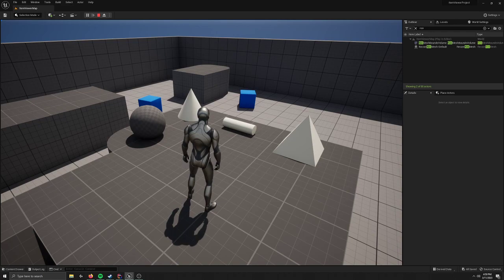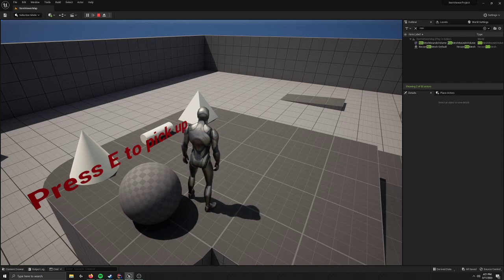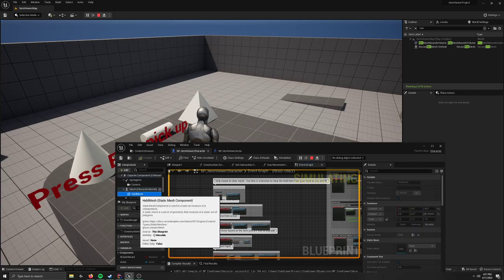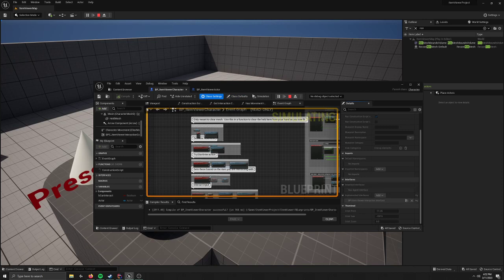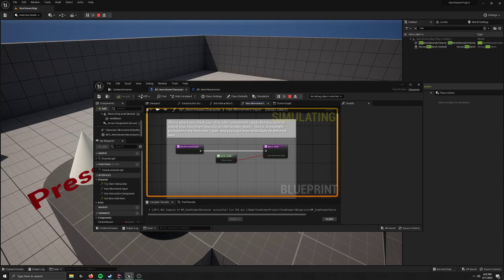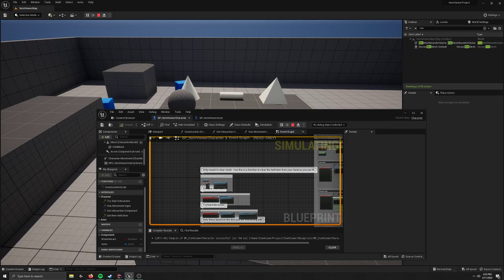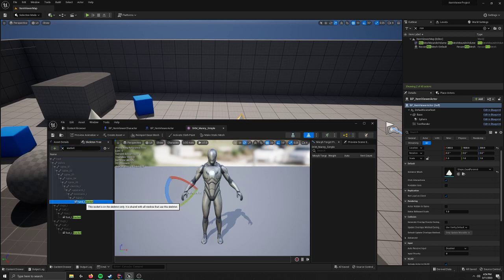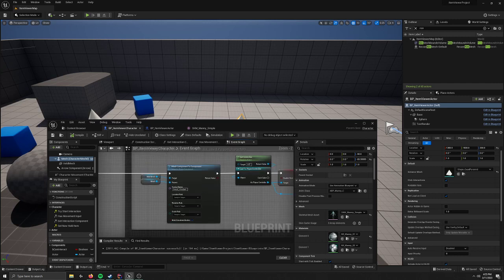Unreal 3D Model Viewer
This is the overview and setup for my product on the Unreal Marketplace.

Time codes:
0:00 - Intro/Overview
1:50 - Setup